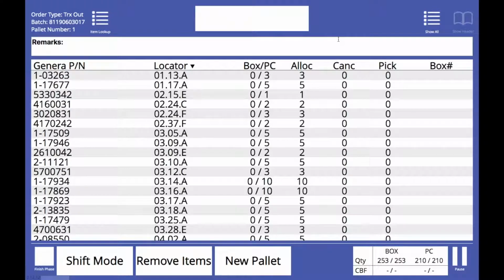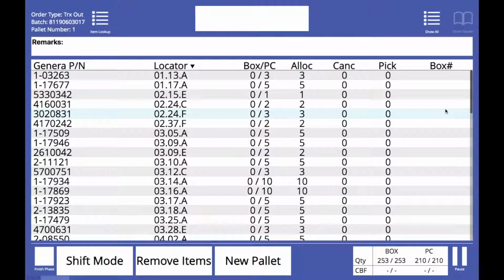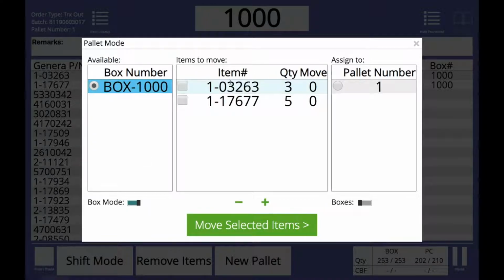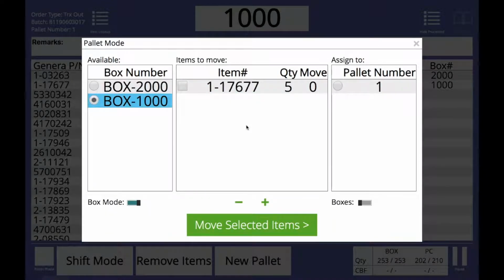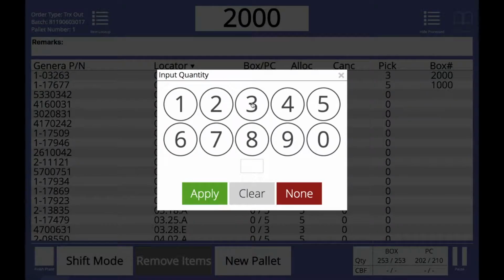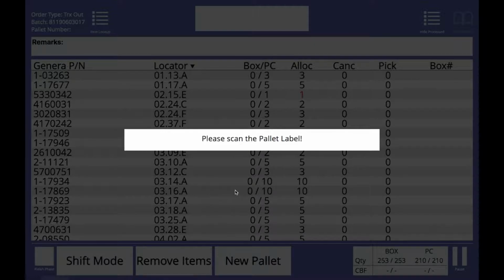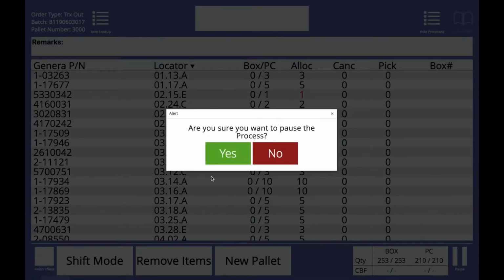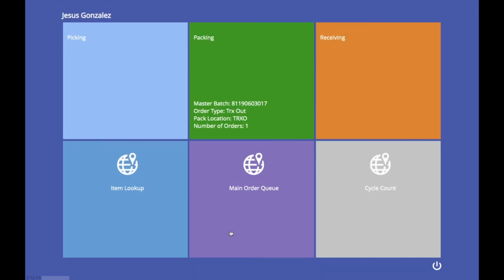Transfer Out Worker Interface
This video explain the worker interface for the Transfer Order process